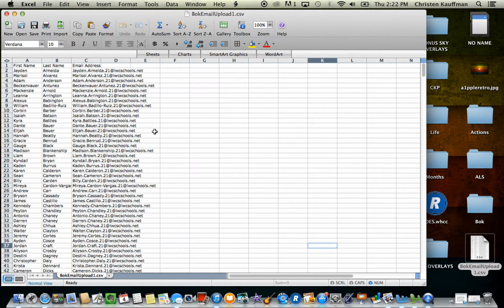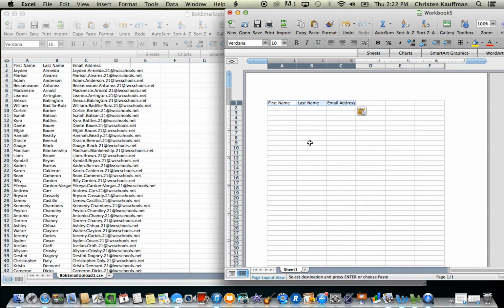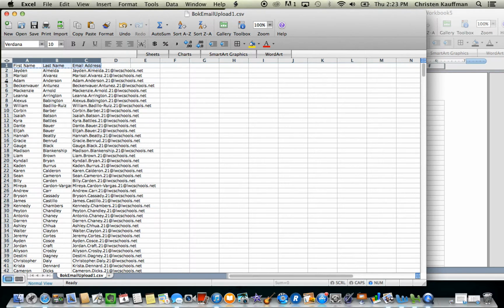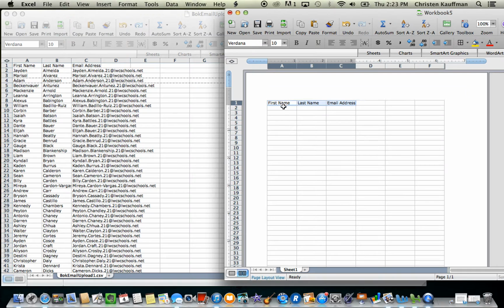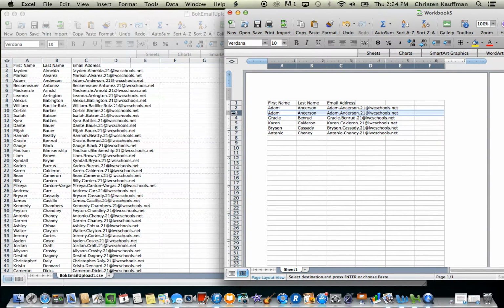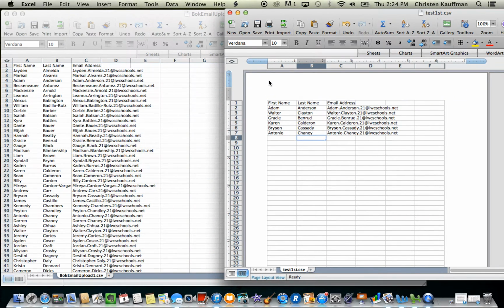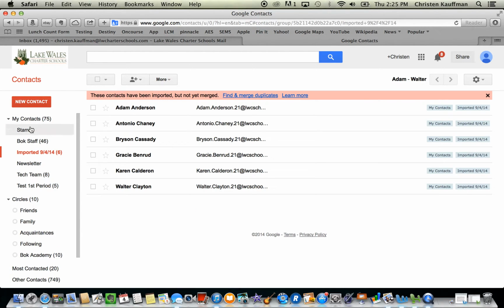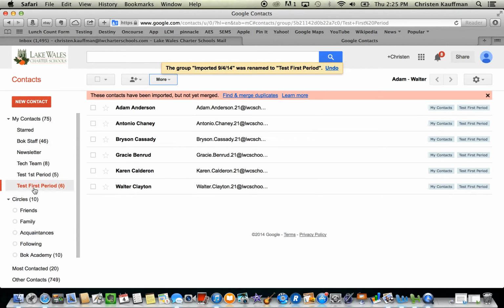How To Import Students